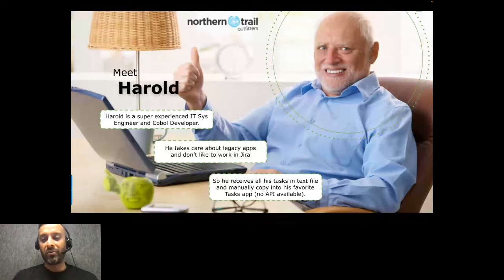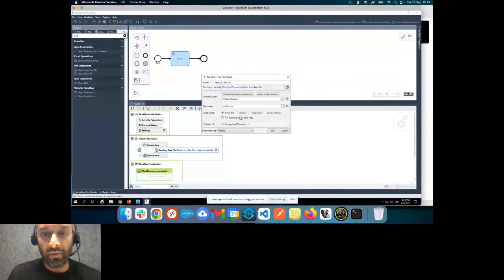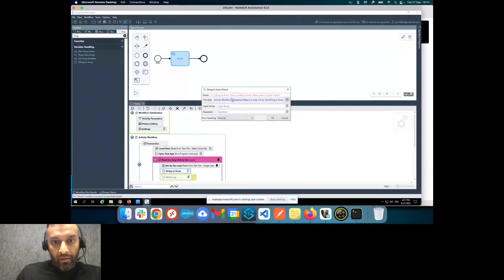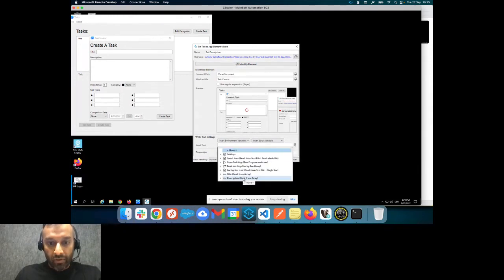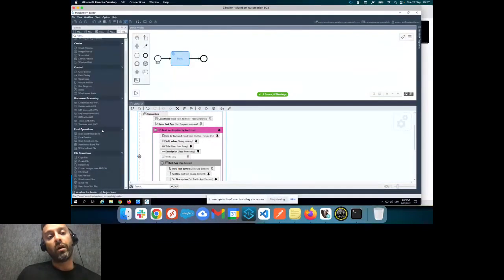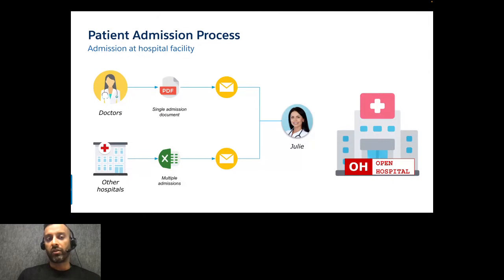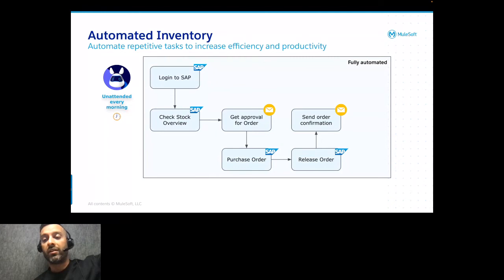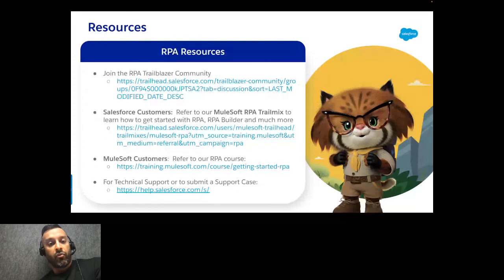Vizag Virtual Meetup #9 Automation Myth or Reality Recording 27 Sep 2022, 21 33 PM 00 51 39